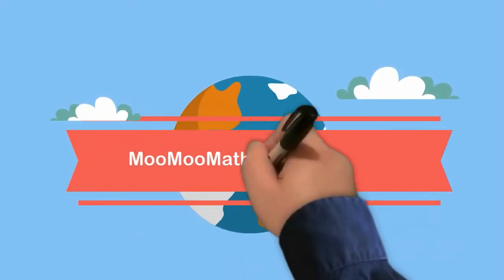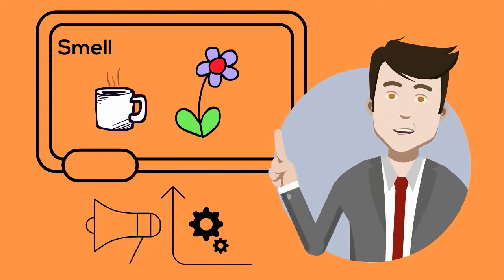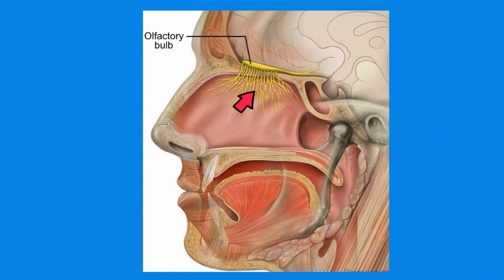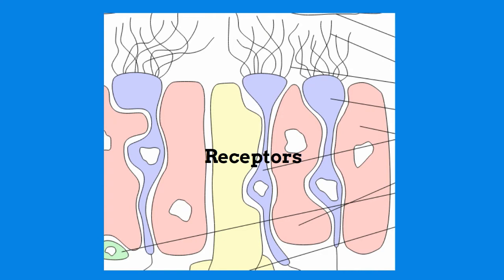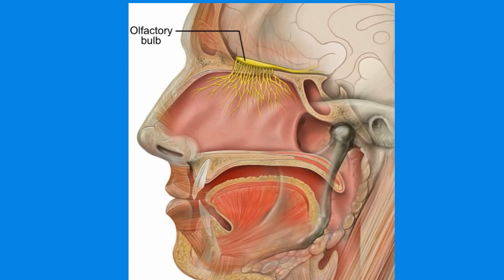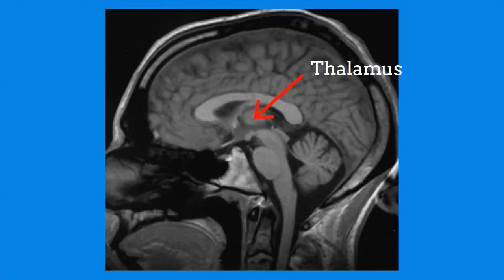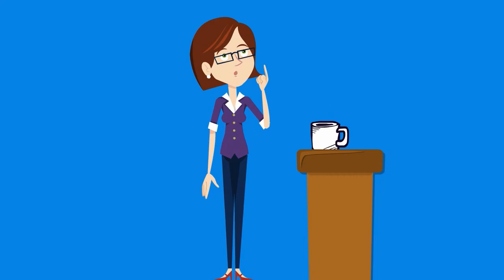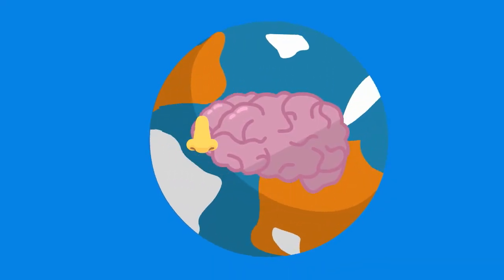Human sense of smell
Learn how your nose and brain work together to allow you to smell
As you breathe in odorants move into your nose and reach the olfactory epithelial.
The olfactory epithelial contains receptors that detect different smell and sends signals to the olfactory bulb.
It then sends signals to your brain.